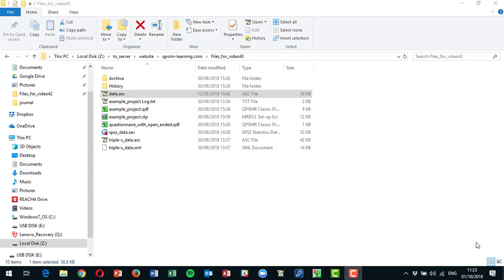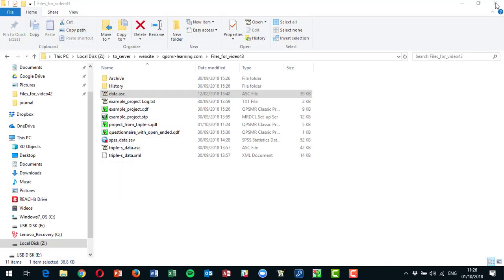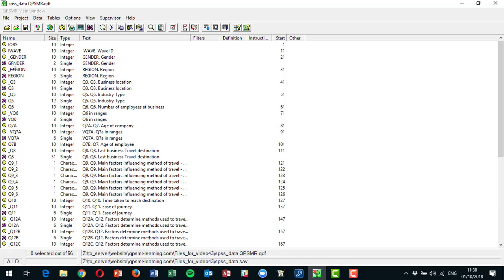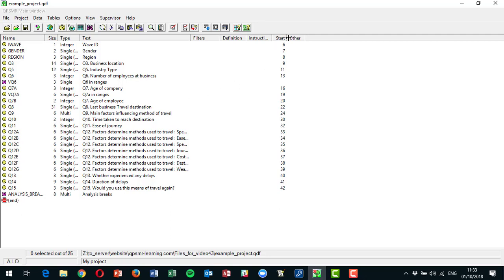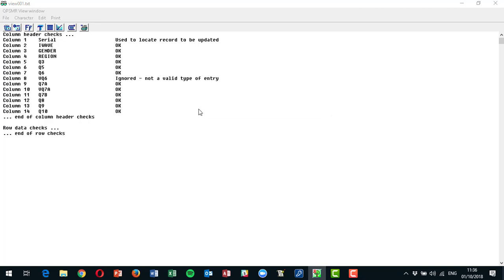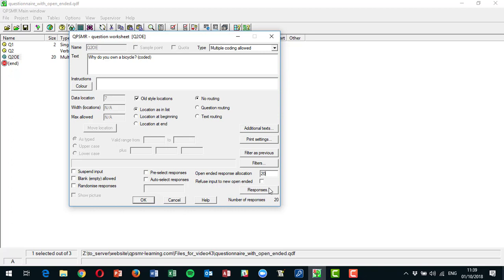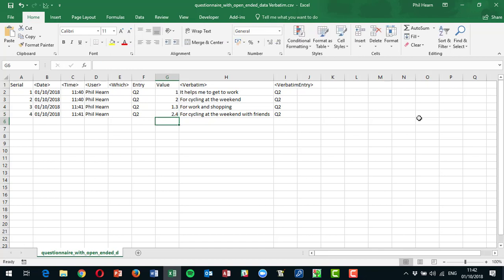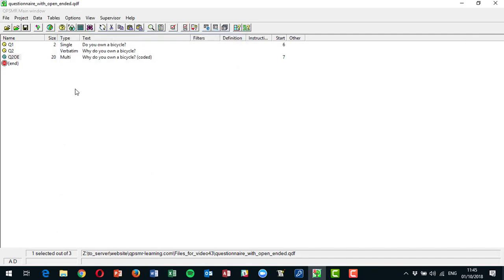Video 43 Importing, exporting and merging data data handover